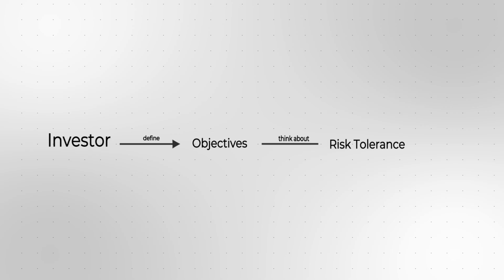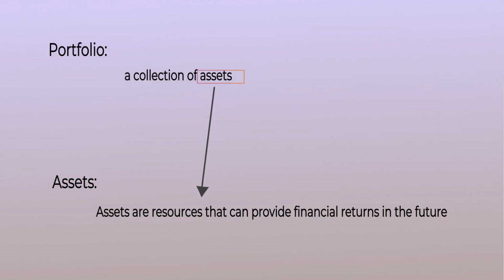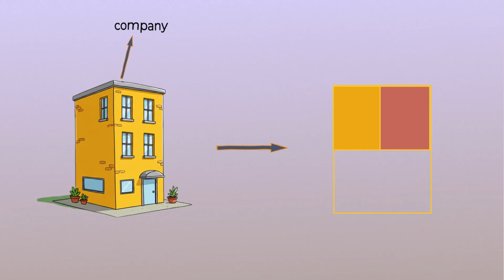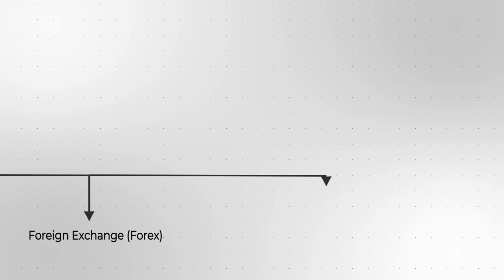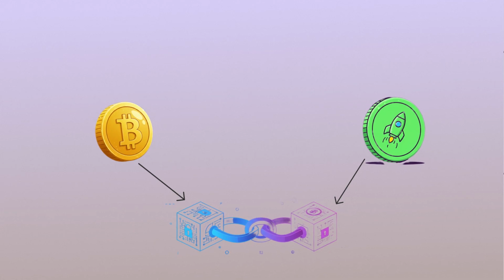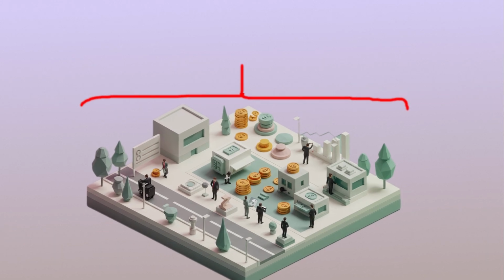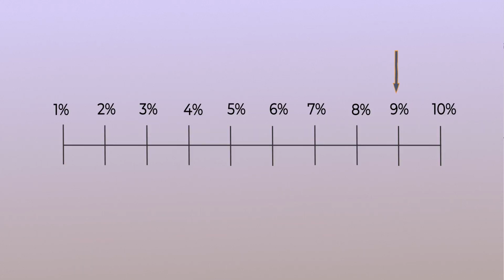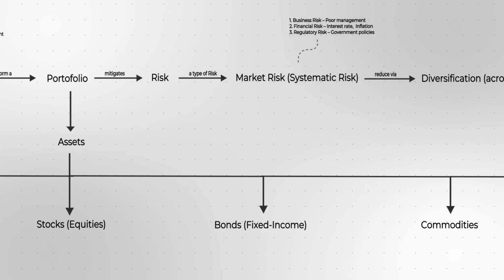All about Stocks & Finance Explained - Step by Step (Pt:1)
Everything about Finance and Stocks explained. This is part-1 of the entire roadmap.